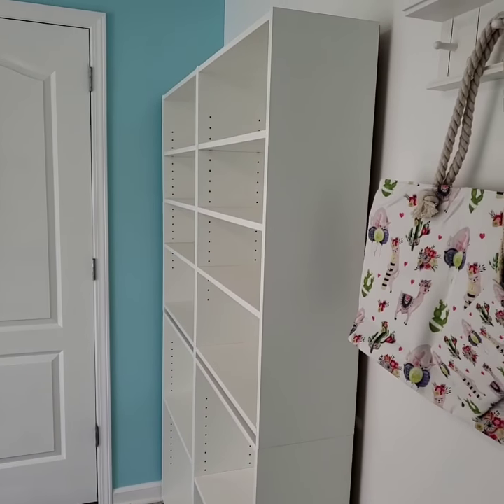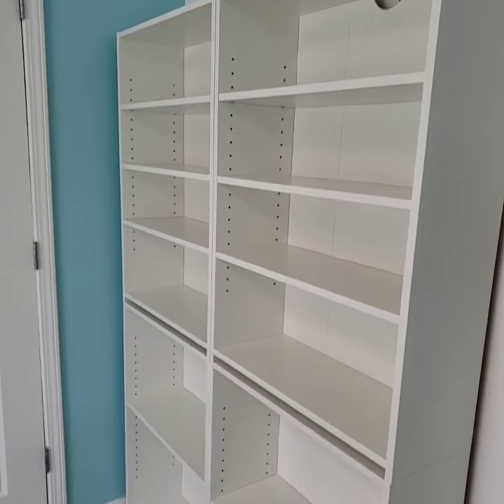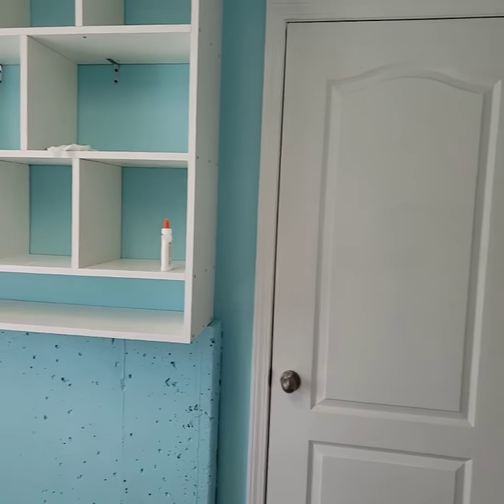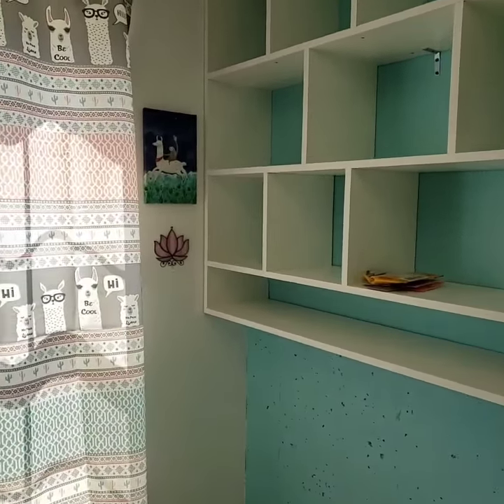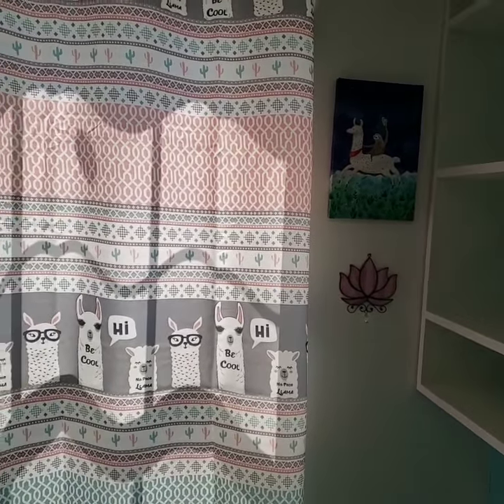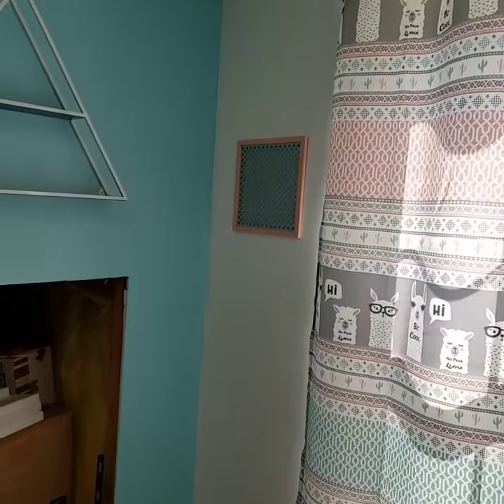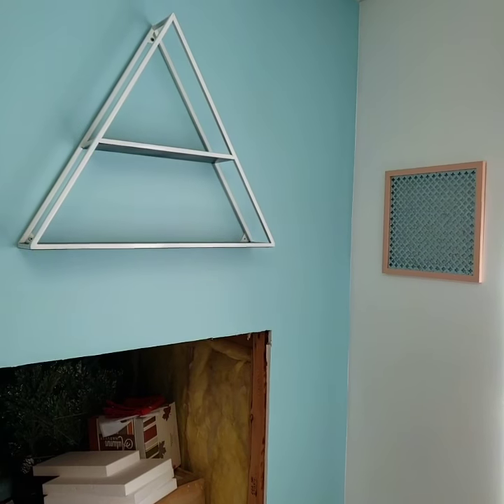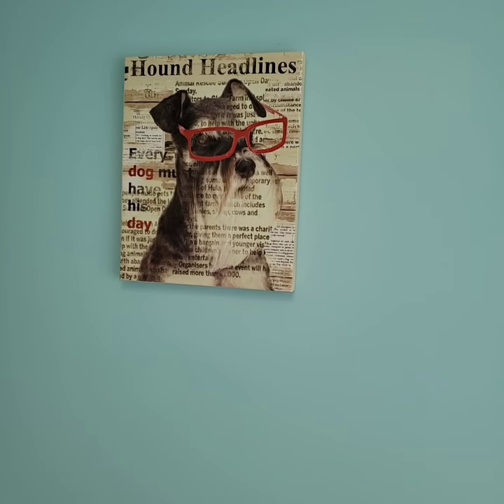My new craft room. Almost finished.